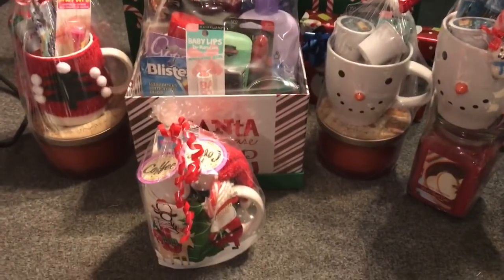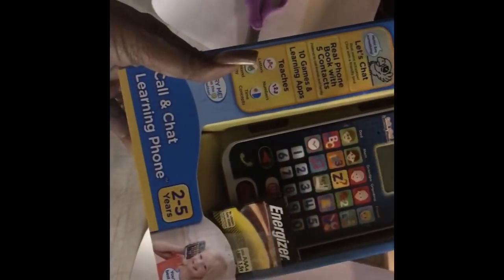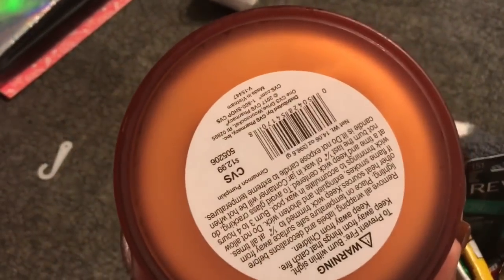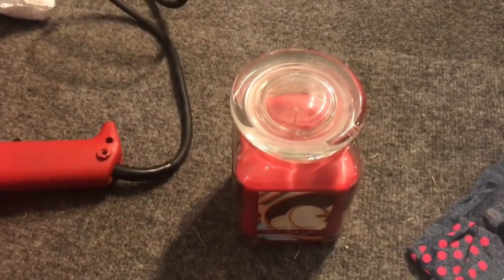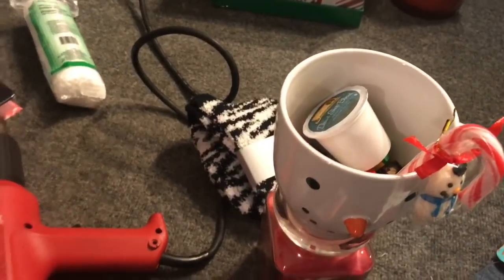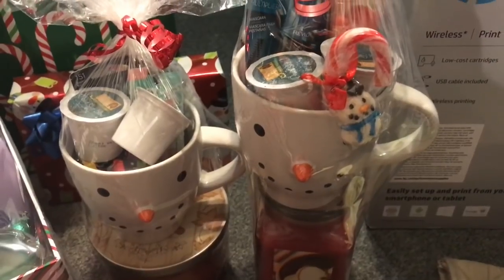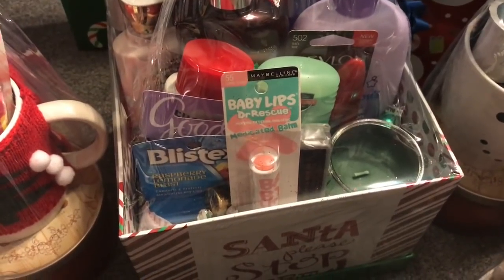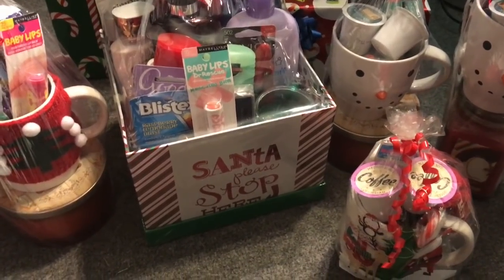Last minute DIY Gifts under ten dollars. Friends and co workers using stockpile items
Easy inexpensive last mini DIY gifts under ten dollars using dollar tree 99 cent only items stockpile coupon items and clearance finds.